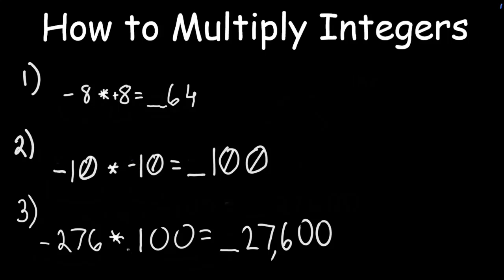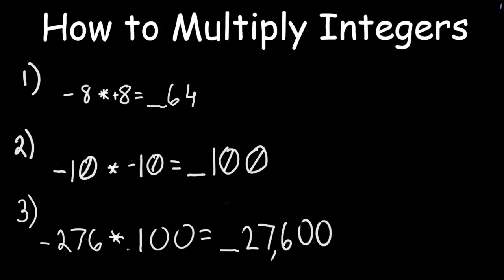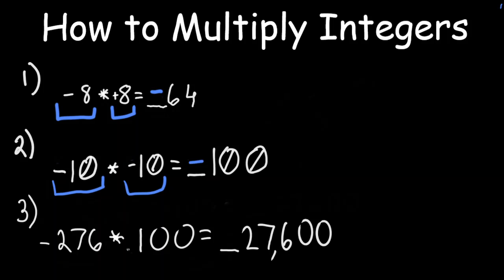How to Multiply Integers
I wasn't proud of the other video I made on this topic, so I replaced it. I hope you like this one a lot! Leave any questions in the comment section down below.